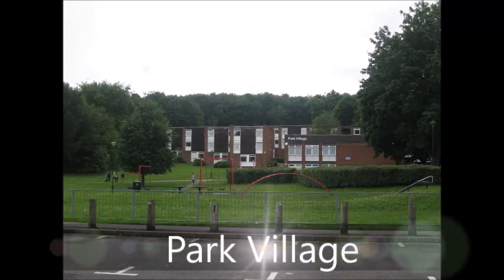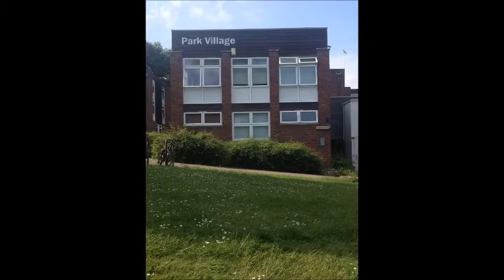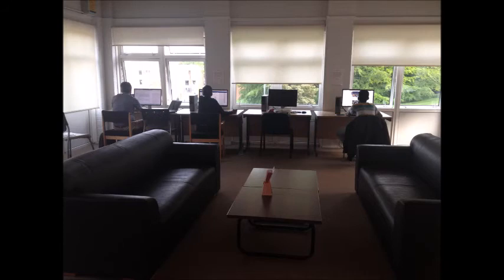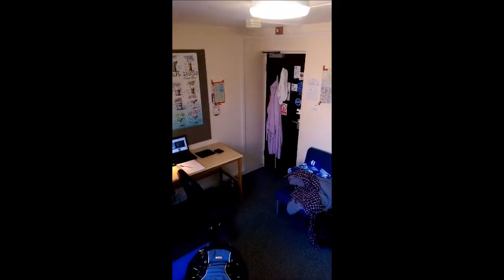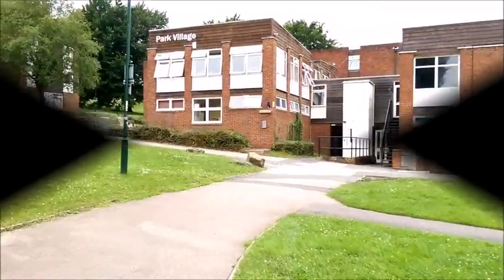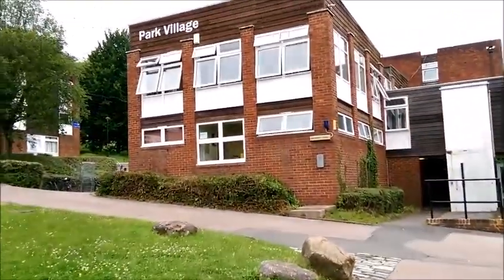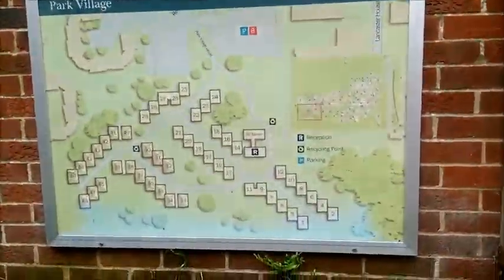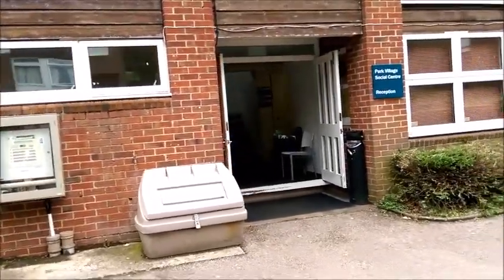Park Village Accomodation @ University of Sussex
A quick look inside Park Village at the University of Sussex.

to find deals, tips, and insider information!